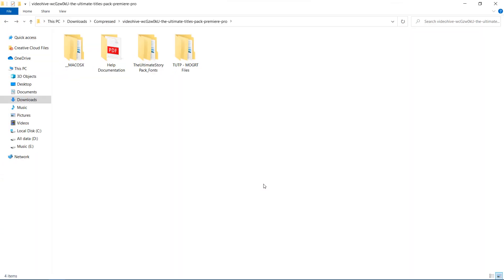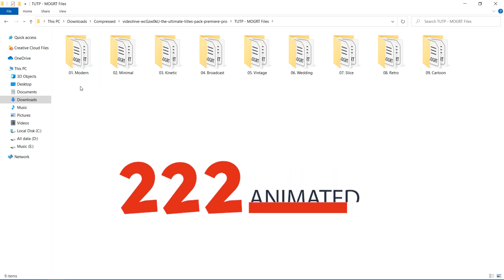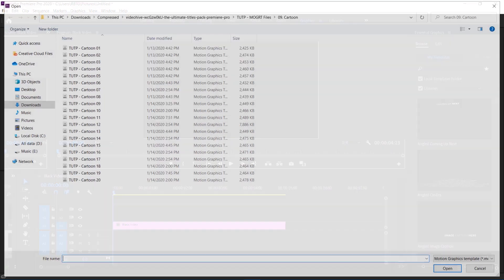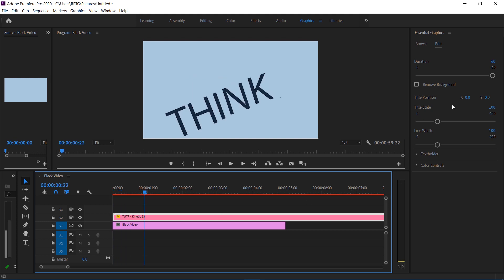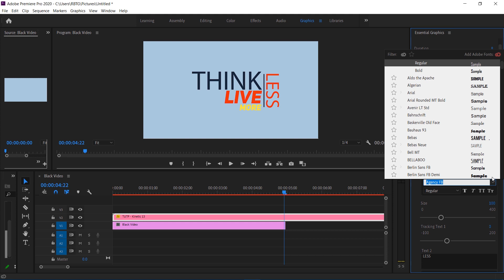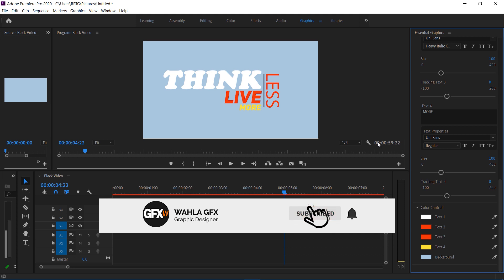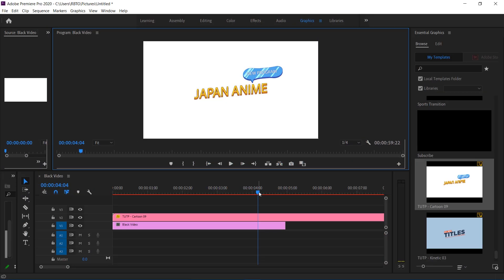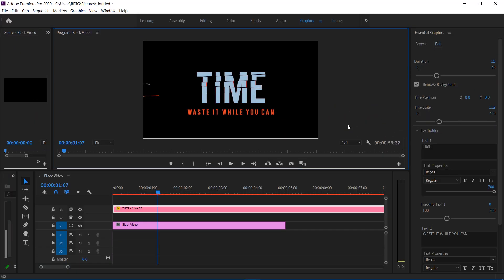The Ultimate Titles Pack - Premiere Pro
In this Premiere Pro video, we'll review a title pack for Premiere Pro, made by a talented author on Videohive, known as @DigitalProducts669. The title pack consists of over 200 pre-made titles that are extremely easy to use - just drag and drop. This pack is worth the investment and offers a vast selection of titles.